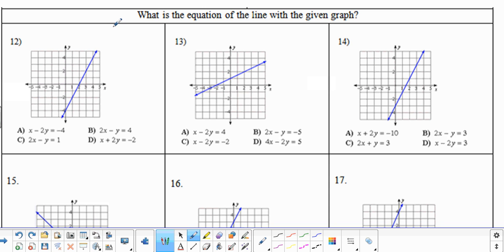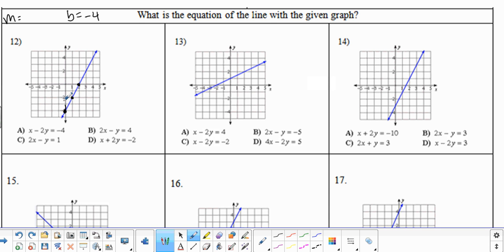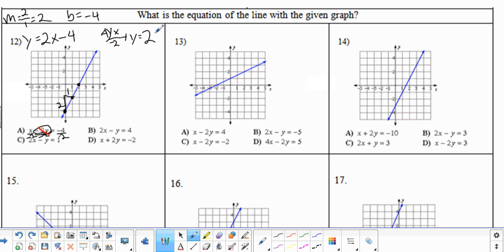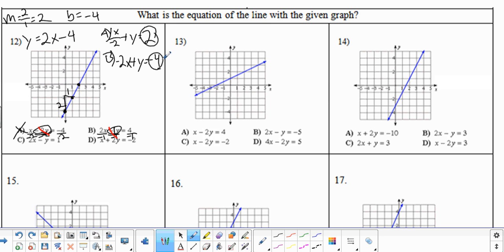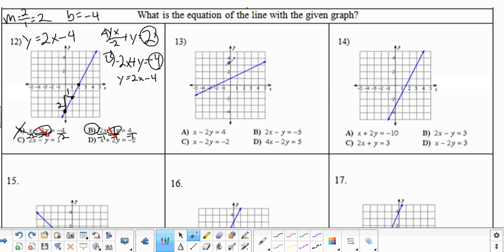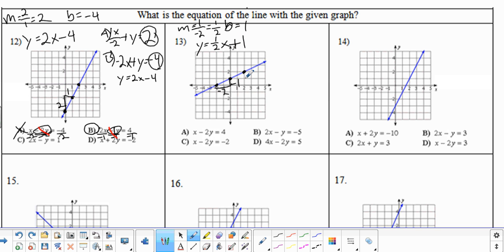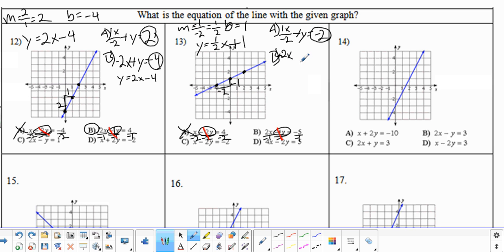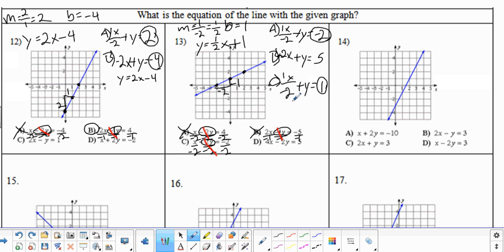SPI 3102.3.8 Screencast 3